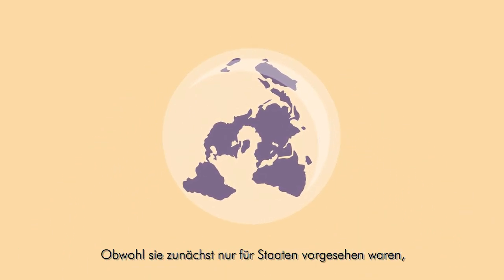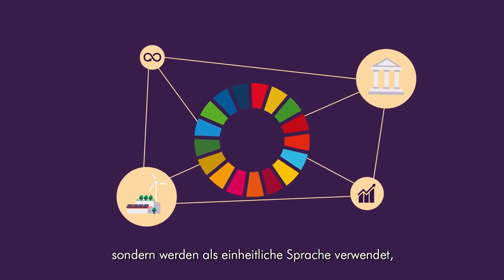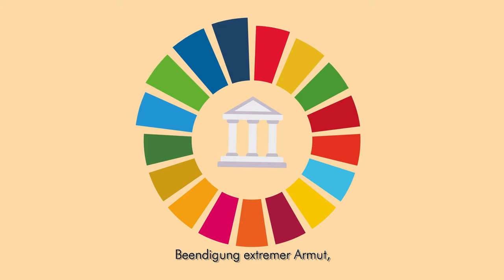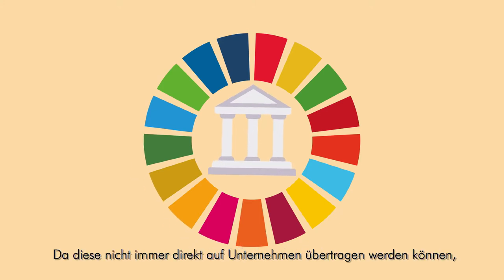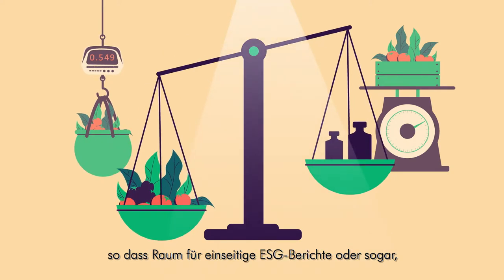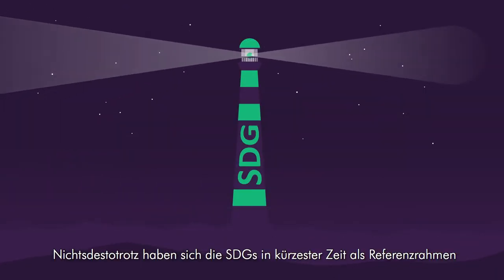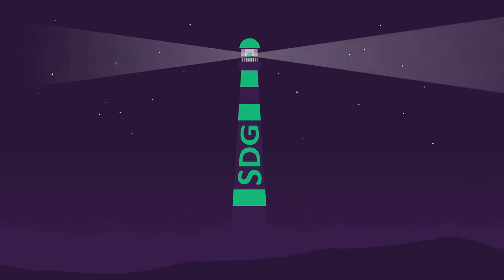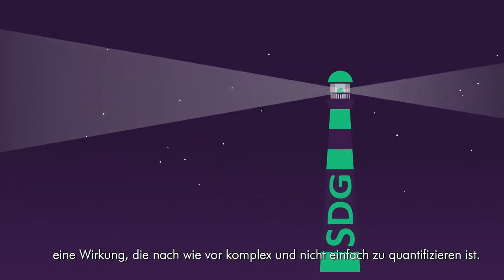Ep 6 DE : Die SDGs: Engagement wecken, Transparenz erhöhen und Wirkung messen